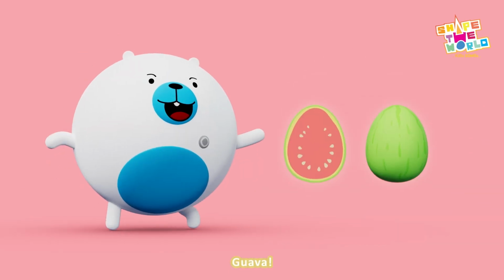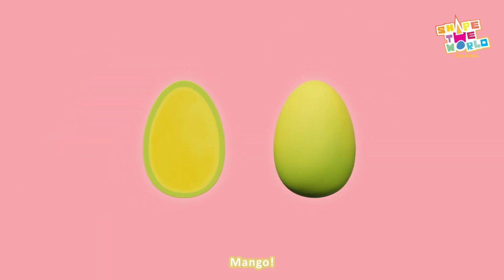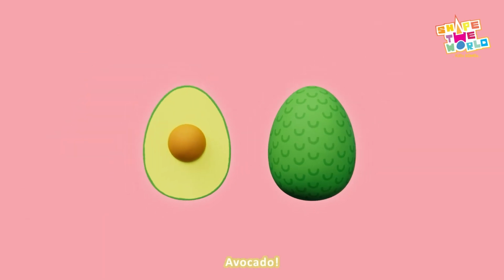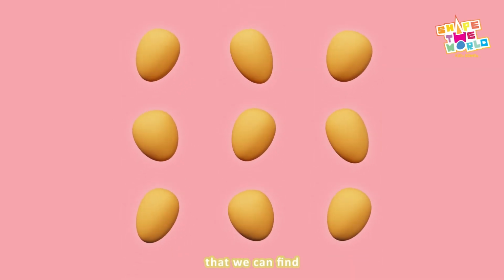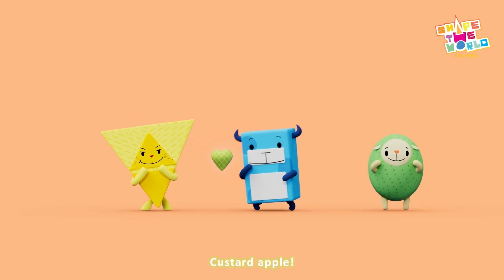🌍 Shape the World | Nursery Rhymes & Kids Songs | Fun Learning ABCs, Numbers, Math & Fruits 🍎🔢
🌍 Shape the World | Nursery Rhymes & Kids Songs
Welcome to a world full of learning and fun! In this colorful and educational video, kids will enjoy singing and dancing while learning shapes, ABCs, numbers, fruits, and simple math. Perfect for toddlers, preschoolers, and early learners!

🎵 What’s inside:
✅ Catchy nursery rhymes
✅ Fun learning with shapes and colors
✅ ABCs, 123s, basic math & fruit names
✅ Encourages creativity and early development

Whether at home or in the classroom, this video makes learning joyful and engaging!

👍 Like this video if your little one had fun
🔁 Share with parents, teachers, or friends who love kids' learning content

📚 Let’s shape the world together — one song at a time!